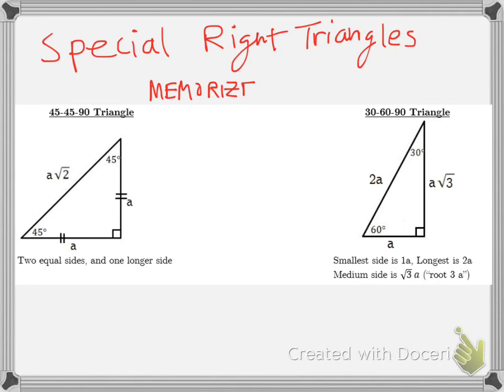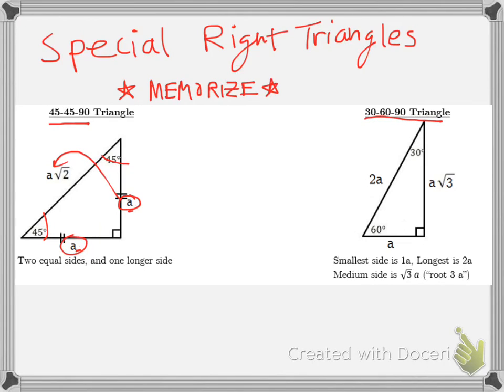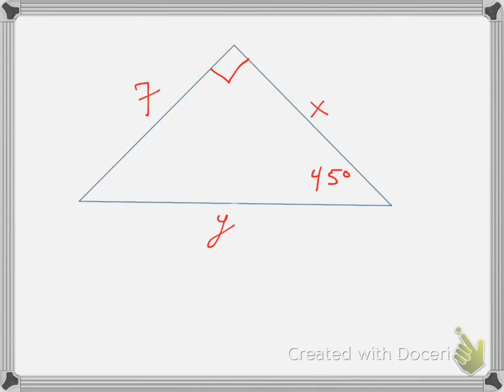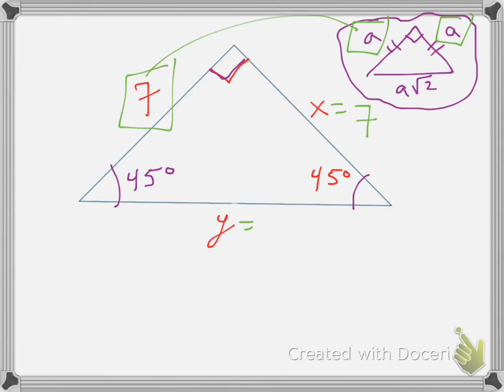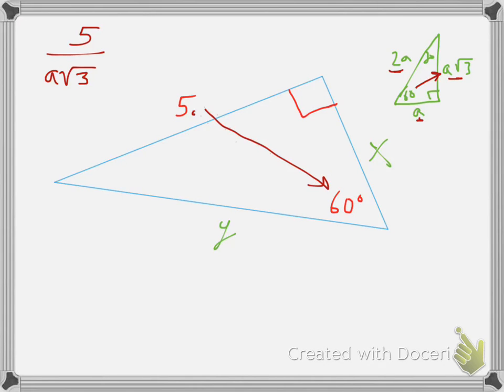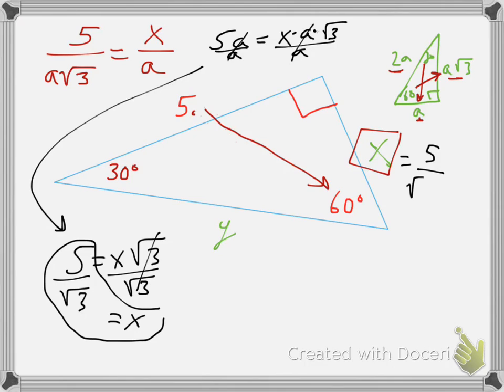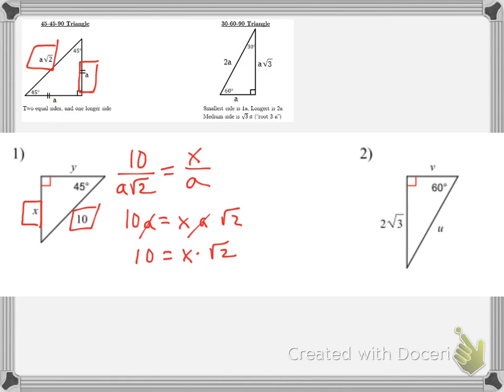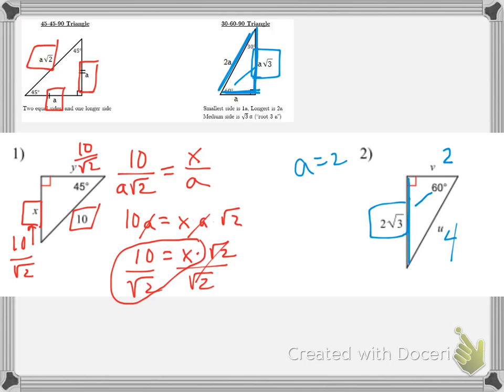special right triangles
special right triangles lesson and examples